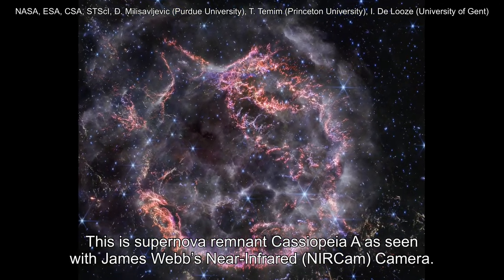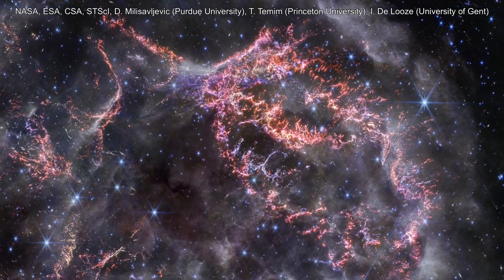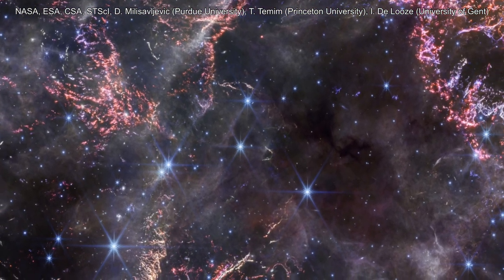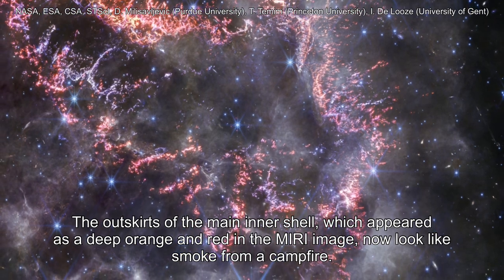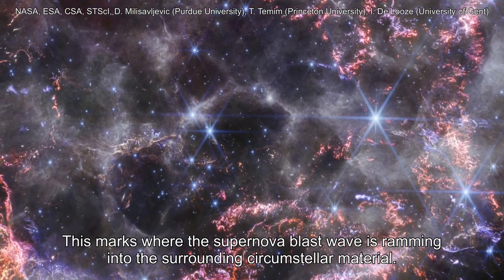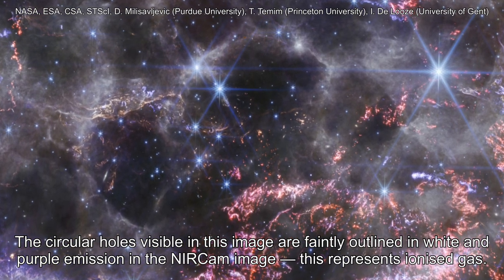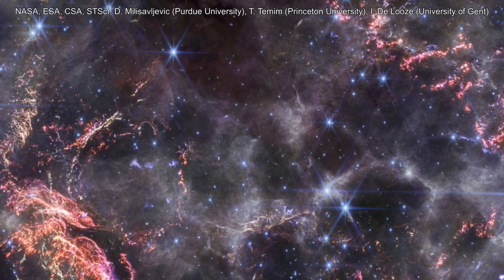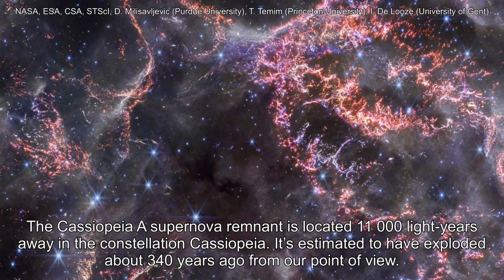James Webb Telescope High Definition View of Cassiopeia A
Webb’s NIRCam (Near-Infrared Camera) view of Cas A displays a very violent explosion at a resolution previously unreachable at these wavelengths. This high-resolution look unveils intricate details of the expanding shell of material slamming into the gas shed by the star before it exploded.
Cas A is one of the best-studied supernova remnants in all the cosmos. Over the years, ground-based and space-based observatories, including the NASA/ESA Hubble Space Telescope, have collectively assembled a multiwavelength picture of the object’s tattered remains.
However, astronomers have now entered a new era in the study of Cas A. In April 2023, Webb’s MIRI (Mid-Infrared Instrument) started this story, revealing new and unexpected features within the inner shell of the supernova remnant. But many of those features are invisible in the new NIRCam image, and astronomers are investigating why that is.
Infrared light is invisible to our eyes, so image processors and scientists represent these wavelengths of light with visible colors. In this newest image of Cas A, colors were assigned to NIRCam’s different filters, and each of those colors hints at different activity occurring within the object.
At first glance, the NIRCam image may appear less colorful than the MIRI image. However, this does not mean there is less information: it simply comes down to the wavelengths in which the material in the object is emitting its light.
The most noticeable colors in Webb’s newest image are clumps of bright orange and light pink that make up the inner shell of the supernova remnant. Webb’s razor-sharp view can detect the tiniest knots of gas, composed of sulphur, oxygen, argon, and neon from the star itself. Embedded in this gas is a mixture of dust and molecules, which will eventually be incorporated into new stars and planetary systems. Some filaments of debris are too tiny to be resolved, even by Webb, meaning that they are comparable to or less than 16 billion kilometers across (around 100 astronomical units). In comparison, the entirety of Cas A spans 10 light-years, or roughly 96 trillion kilometers.
When comparing Webb’s new near-infrared view of Cas A with the mid-infrared view, its inner cavity and outermost shell are curiously devoid of color.. The outskirts of the main inner shell, which appeared as a deep orange and red in the MIRI image, now look like smoke from a campfire. This marks where the supernova blast wave is ramming into the surrounding circumstellar material. The dust in the circumstellar material is too cool to be detected directly at near-infrared wavelengths, but lights up in the mid-infrared.
Researchers have concluded that the white color is light from synchrotron radiation, which is emitted across the electromagnetic spectrum, including the near-infrared. It’s generated by charged particles traceling at extremely high speeds and spiraling around magnetic field lines. Synchrotron radiation is also visible in the bubble-like shells in the lower half of the inner cavity.

Image Credit: NASA, ESA, CSA, STScI, D. Milisavljevic (Purdue University), T. Temim (Princeton University), I. De Looze (University of Gent)